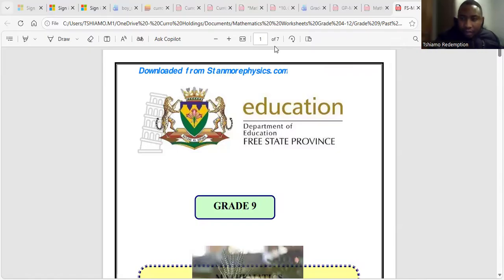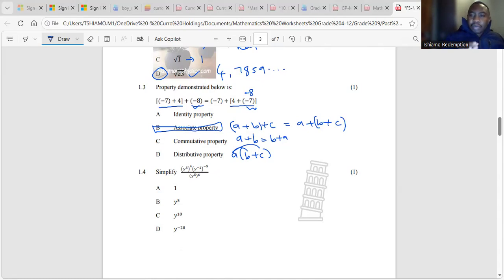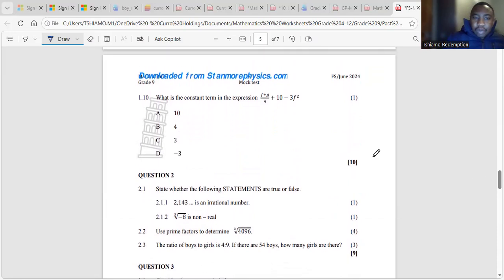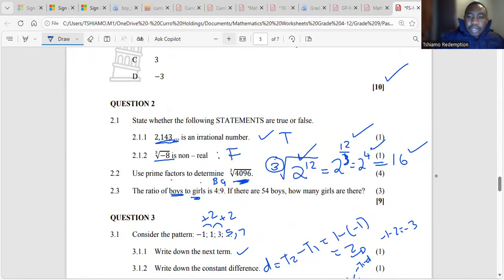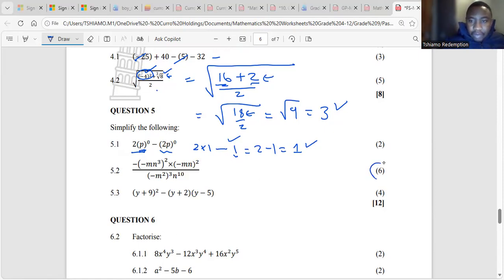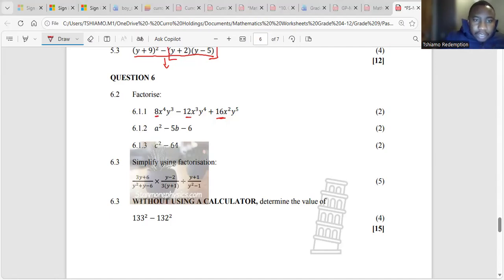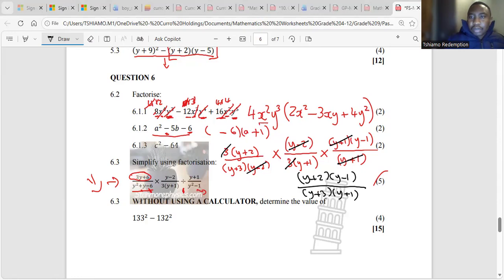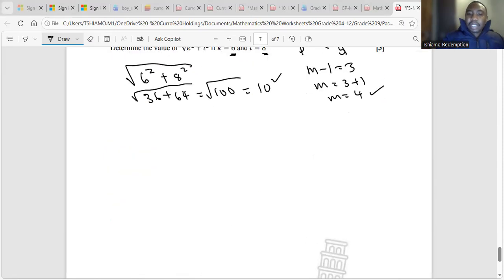Grade 9 June Exam EVERYTHING YOU NEED TO KNOW